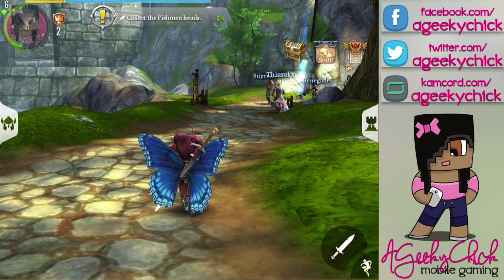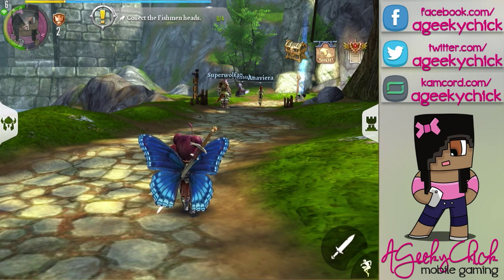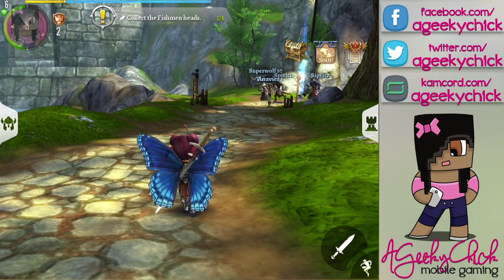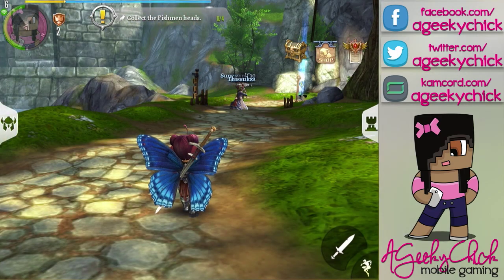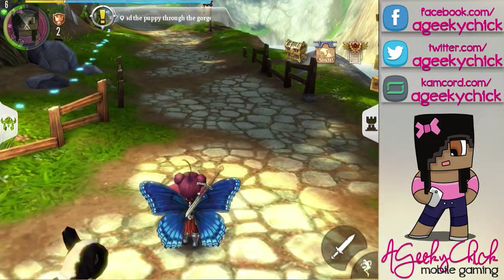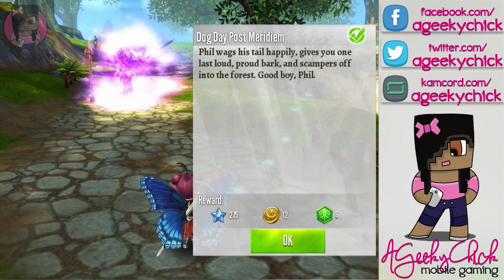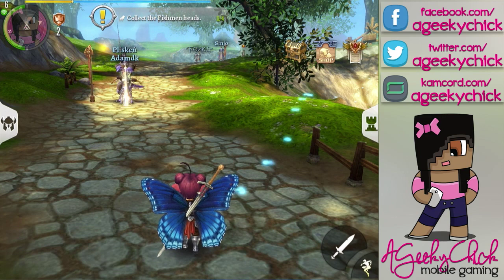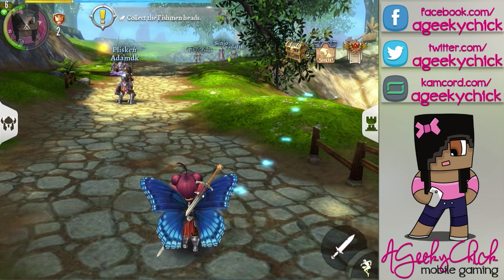Pets in Order and Chaos 2: Redemption?!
Find the lost puppy and lead him safely back to the gorge in crosswind.

Order and Chaos 2: Redemption mobile game for iOS, android, and windows.